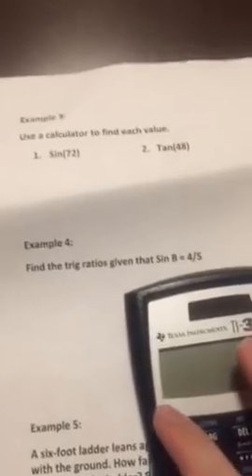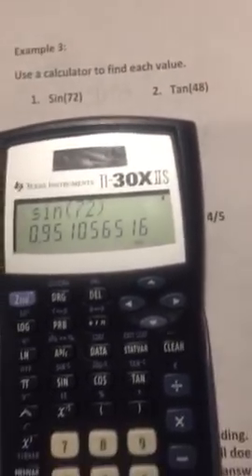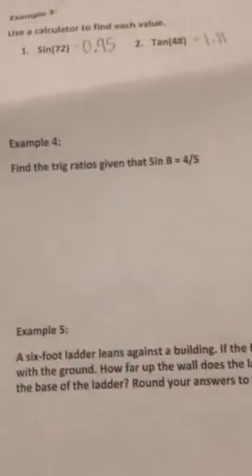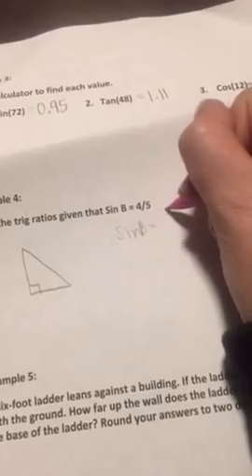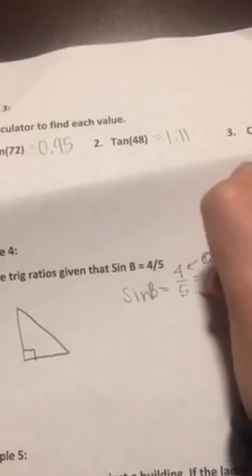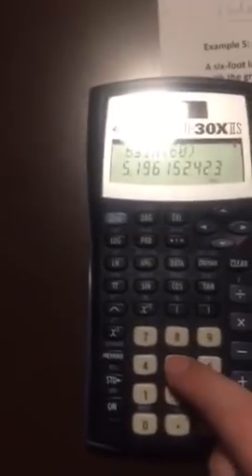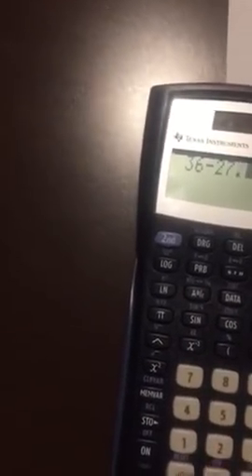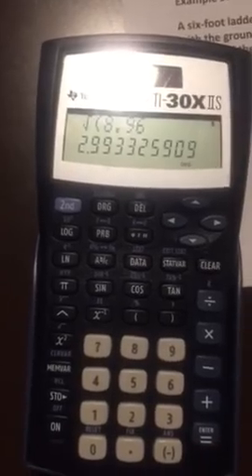4.1 Notes part 2